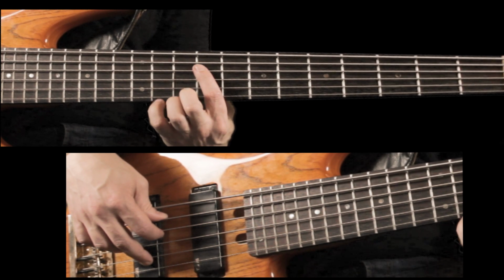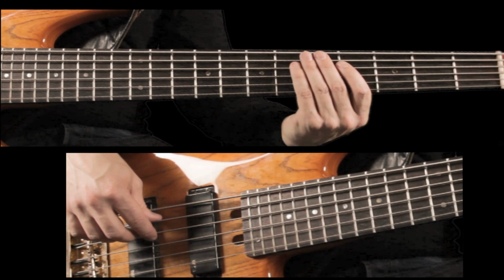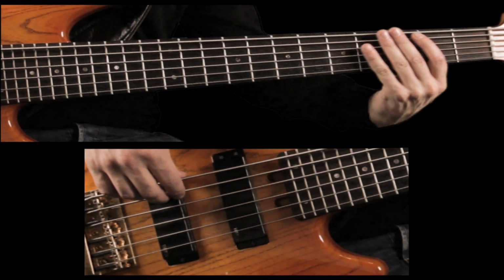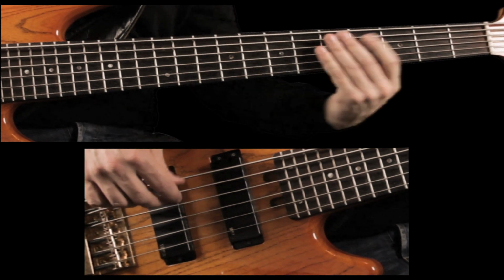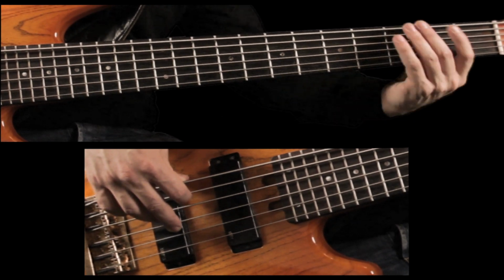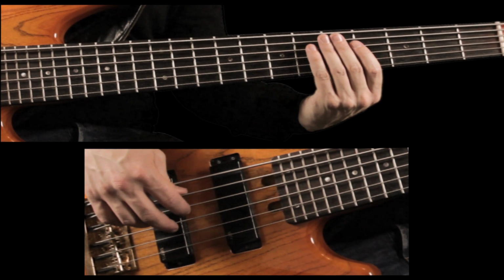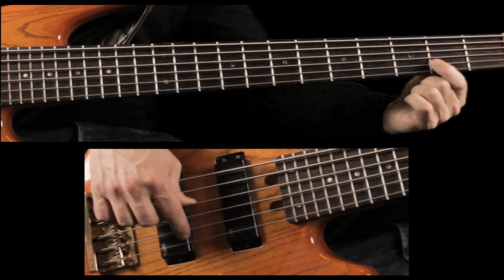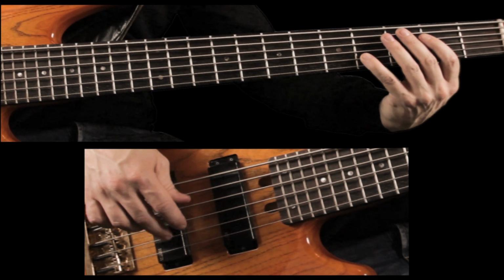How to Play Don't Give Hate A Chance - Jamiroquai Bass Lesson with Tabs (Part 1)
Here is a Break down of the Bass line to Jamiroquai's track (Don't) Give Hate A Chance.

Best to follow the Tab which is available to Download for free

Apologies about the talking too much throughout these videos. Its my first tutorial video so i'm new this.

Any comments, Tips or Questions about the transcription stick them in the comment box below.

Col : )